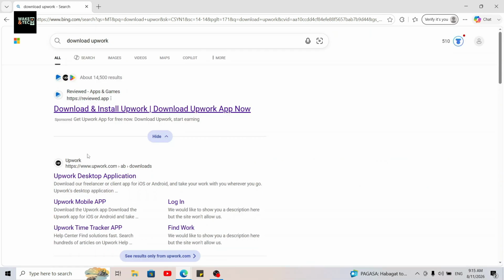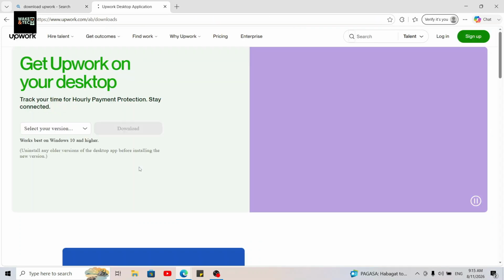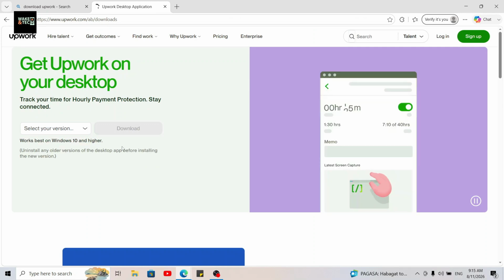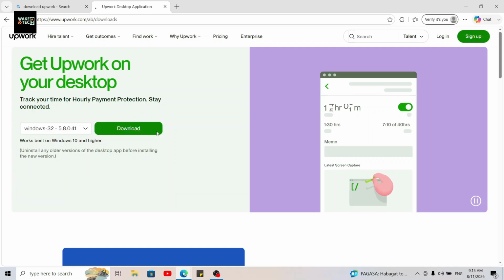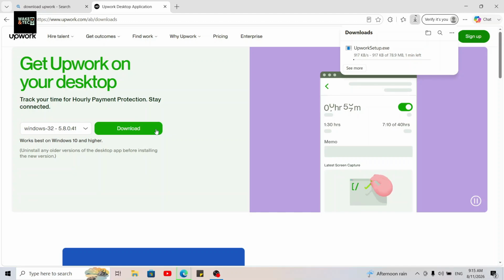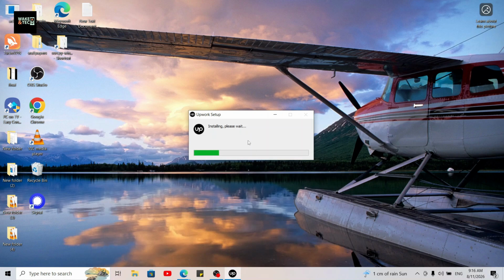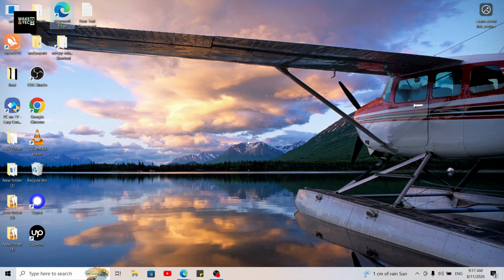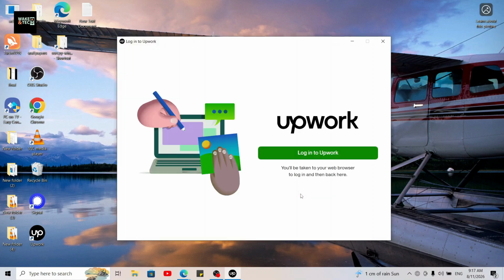How to Get Upwork on Your Windows PC or Laptop (2026)?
Are you using Upwork on your computer and want easier access to the platform? In this beginner-friendly tutorial, I'll show you how to download and install the Upwork app on your desktop or laptop.